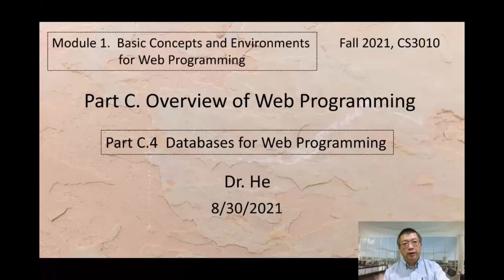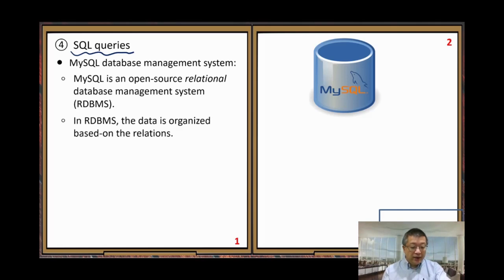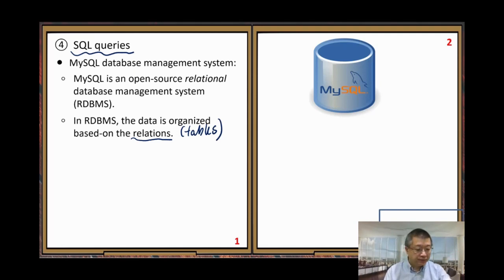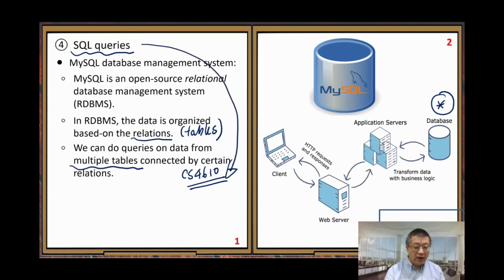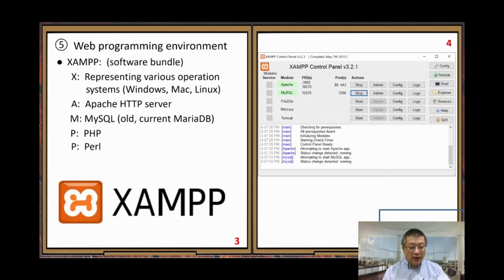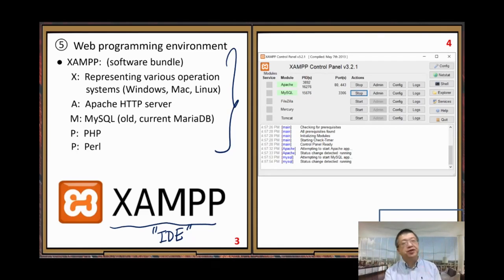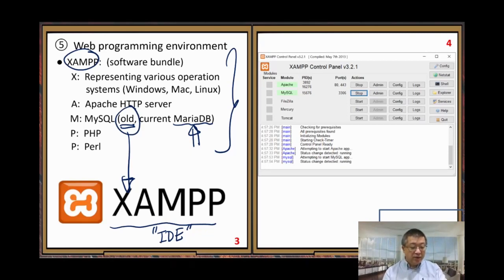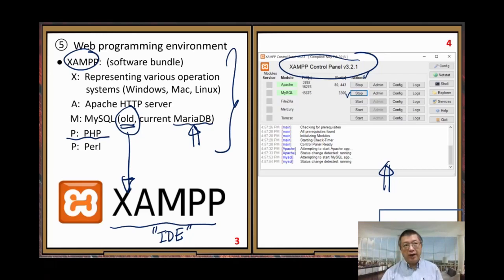PCS3010FS21M1C4_Databases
This video is for teaching at UMSL:  CS3010,  Fall 2021,  Module 1,  Part C.4  Databases for Web Programming